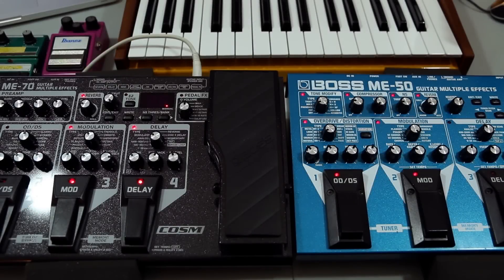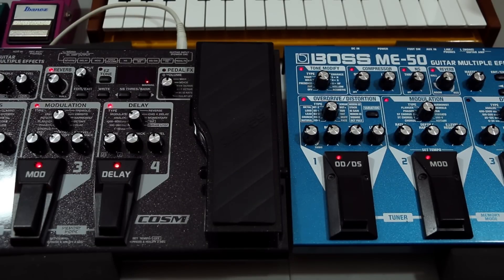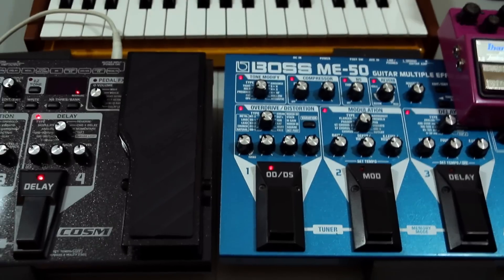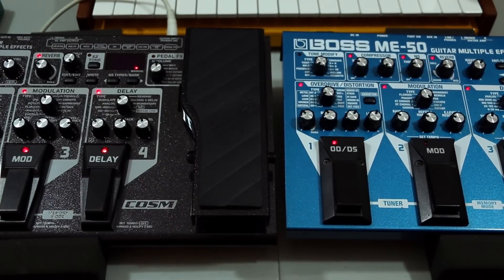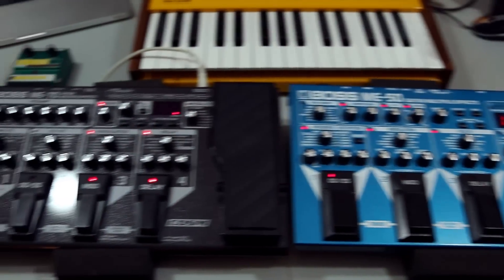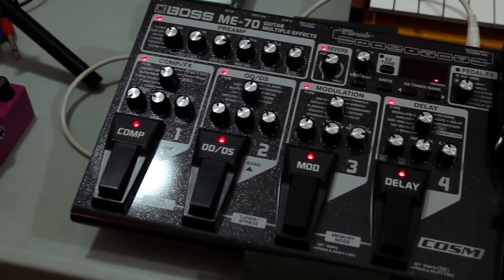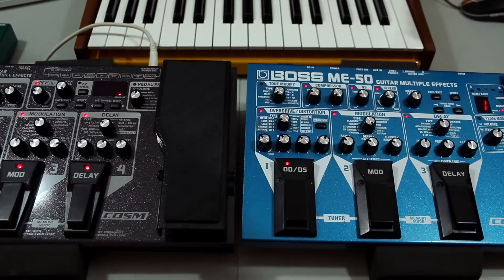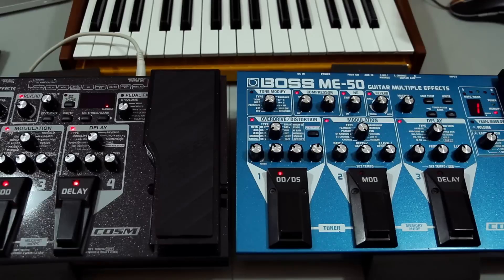Boss ME-70 or ME-50: DON'T BUY before watching. Explanation, Thoughts, Guitar FX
Amp simulation and/or multi-effects? Enter Boss ME-50 and the newer Boss ME-70. Is the latter really better?
Feature review and discussion - with an unexpected result!